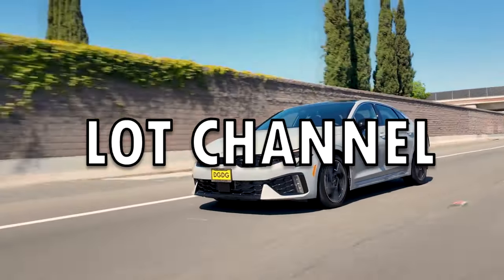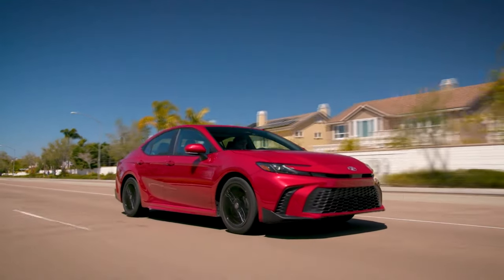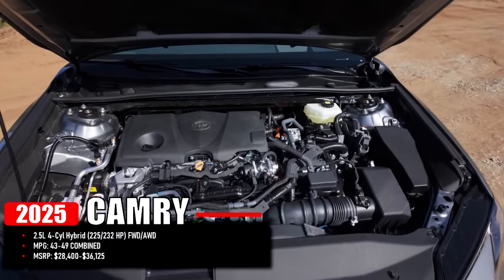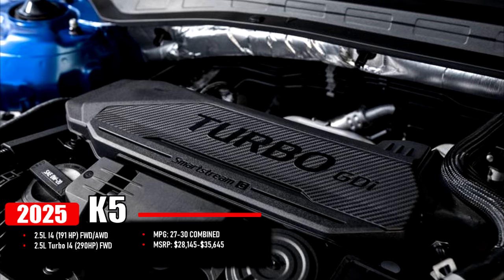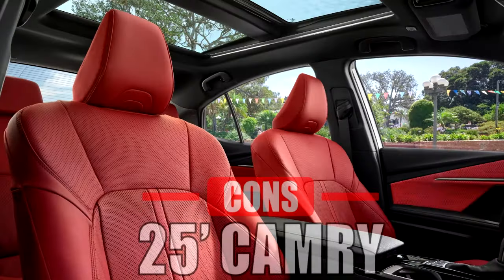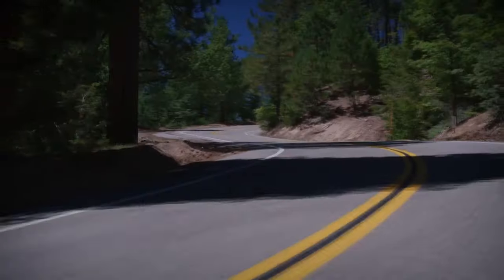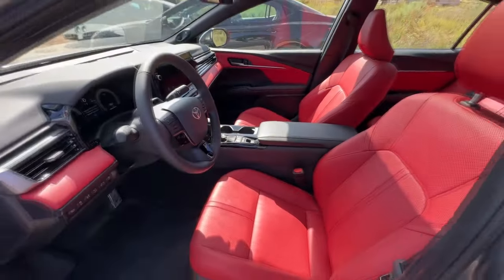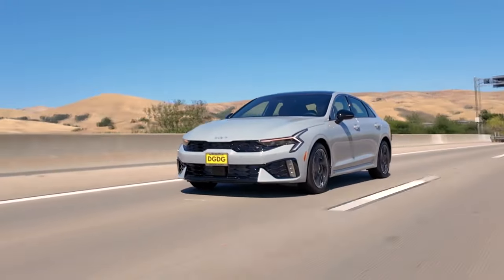2025 Toyota Camry VS 2025 Kia K5 [Overview, Spec , Price]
The Camry has been a favorite of many for a long time, but is the 2025 Camry better than the new 2025 K5, which is faster, more affordable, and sporty? Which will become the best-selling sedan of the year?

The Camry has been one of Toyota best selling midsize sedans for more than 20 years and for 2025, they have released a new generation. While the Kia Optima has been trending, Kia has replaced its name with the K5 in 2024. Both rival, the Nissan Altima, Honda Accord, Hyundai Sonata, Kia Optima, Subaru Legacy, and Chevy Impala. They both also come standard in FWD while they come optional in AWD for driving in the snow. While the 2025 Camry offers LE, SE, XLE, and XSE, the K5 offers the LX-S, GT-Line, GT, and EX. The Camry is more fuel efficient and reliable with its hybrid engine while the K5 comes with a performance trim that gets sporty suspension, dual-clutch transmission, and a powerful turbo engine. The Camry is more expensive while the cheaper K5 comes with more standard features and better technology. The Camry sedan is not as popular as the Toyota Corolla but definitely gets more sales than the Toyota Yaris, Toyota Prius, Toyota Tacoma, Toyota Crown, Toyota 4Runner, Toyota Rav4, Toyota Highlander and Toyota Tundra in sales. The K5 is also not as popular as the Kia K4, Kia Forte, Kia K6, Kia Sportage, Kia Sorento, Kia Niro, Kia EV6, Kia EV9 and Kia Telluride. I will show you the pros and cons of both and compare the two car's prices, engines, and capabilities through a detailed review and walkaround of the exterior and interior.